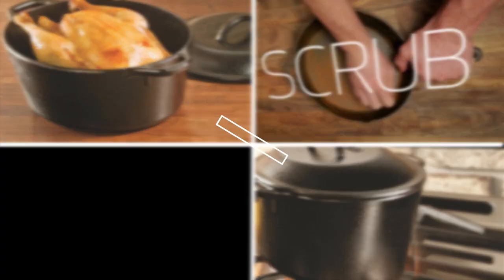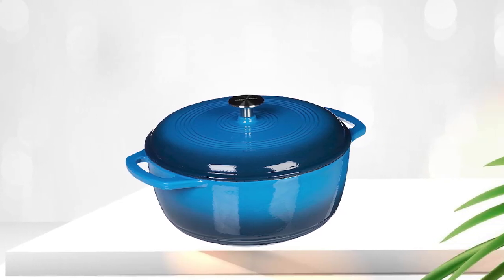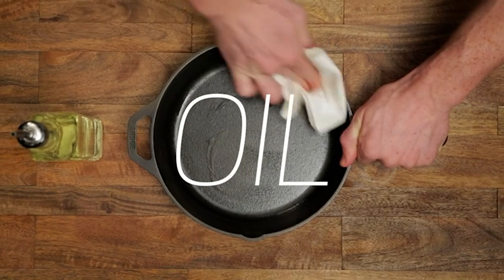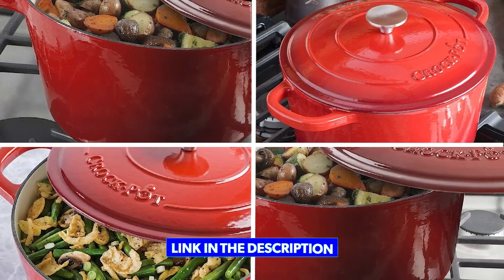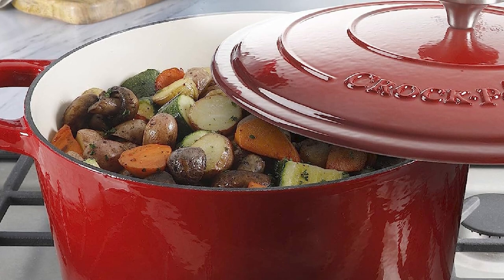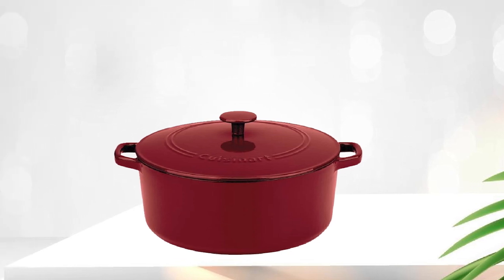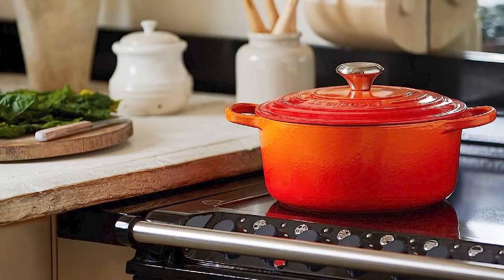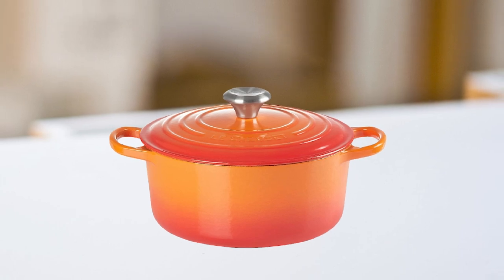Enameled Cast Iron Dutch Oven : Can I Try Once From Here?